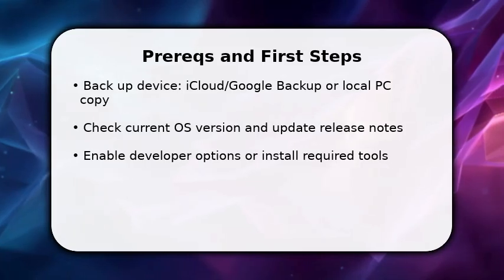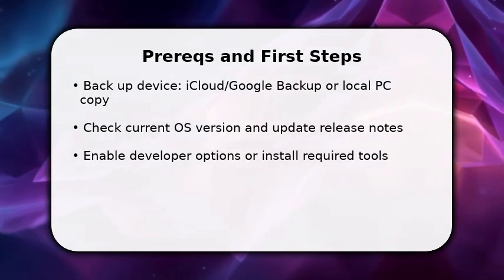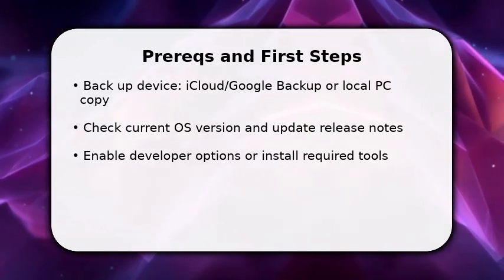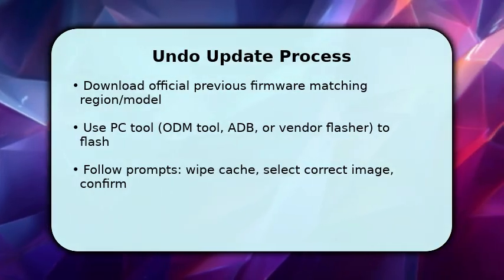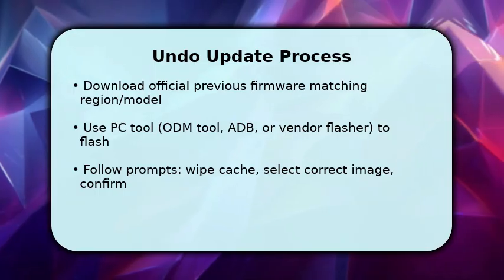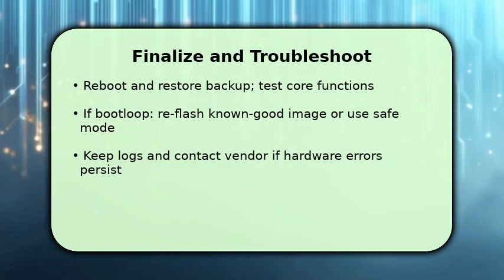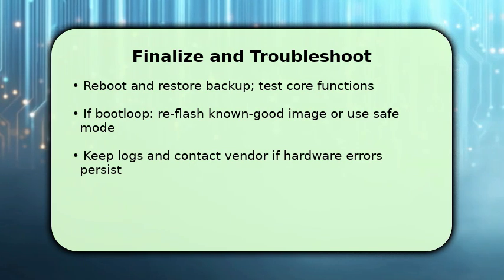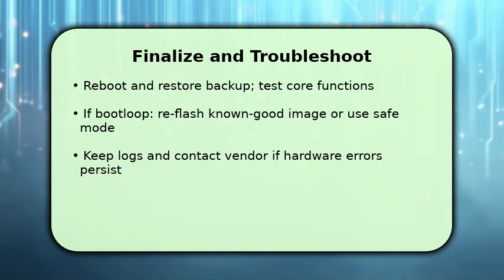How to Remove Phone New Update - Easy Guide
Discover the simple steps to revert your phone back before a new update. This guide covers troubleshooting common issues, navigating settings for rollback options, and restoring previous versions of apps.